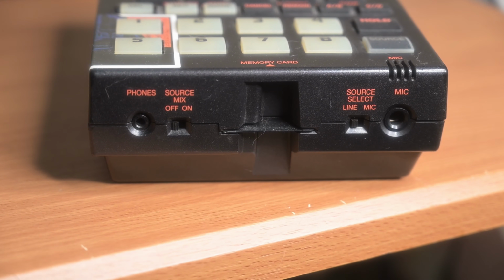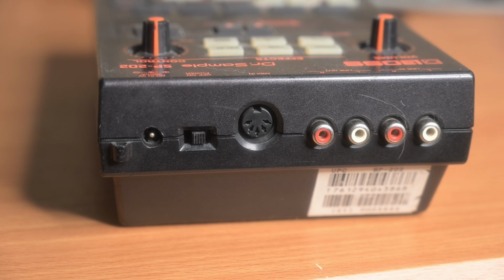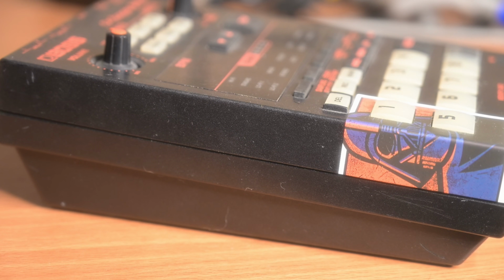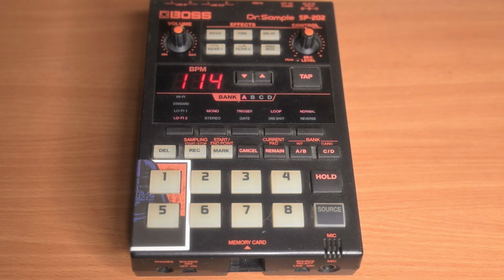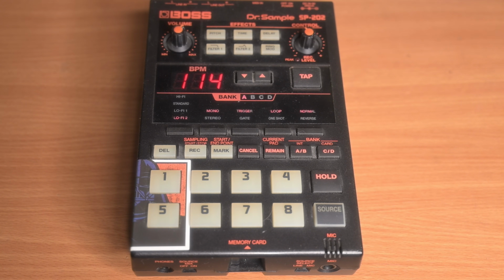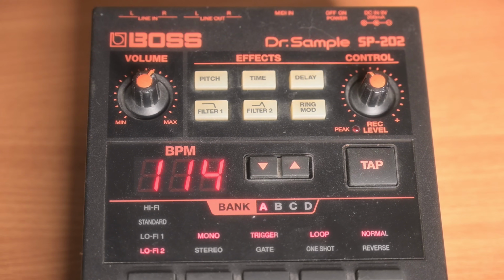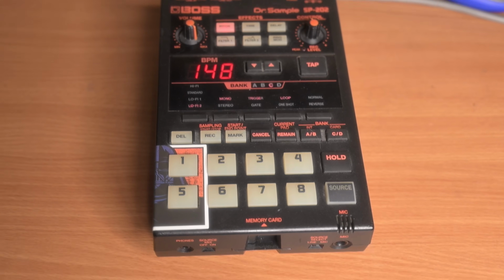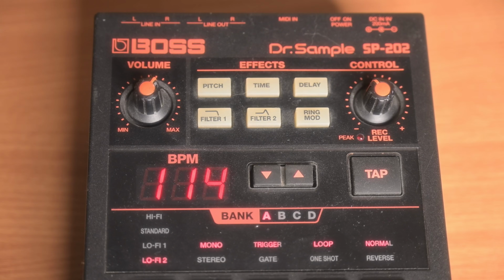Boss Dr. Sample Sp-202. Should you buy one?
Roland SP-202 Tech Breakdown - Vintage Sampler Specs & Late-Session Jam
Curious about the legendary Roland SP-202? This video is a laid-back yet detailed walkthrough of one of the earliest samplers in the SP line, known for its gritty character and lo-fi color. Whether you're a gearhead, beatmaker, or just exploring vintage sound tools, we cover everything from its 90s-era sampling limitations to why it’s still beloved in today’s music workflows.
I dig into the tech—talking compression modes, sample rates, effects quirks, and its unique lo-fi behavior. It’s a deep dive that cuts through the haze, made for creators who want to know how this box actually shapes audio. Toward the end, I fire it up and run a quick jam to show how it fits into a modern hybrid setup.

  / _resampled_

  / resampled

Discog sample vinyl store.